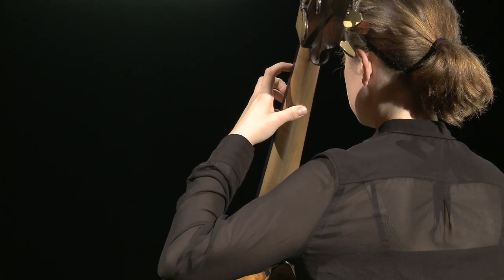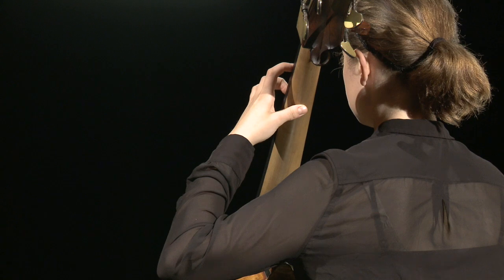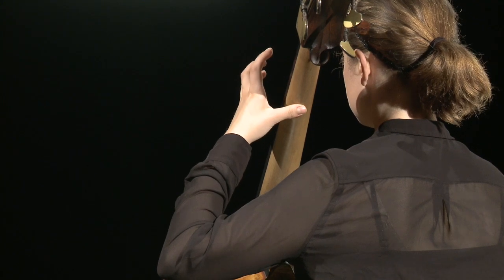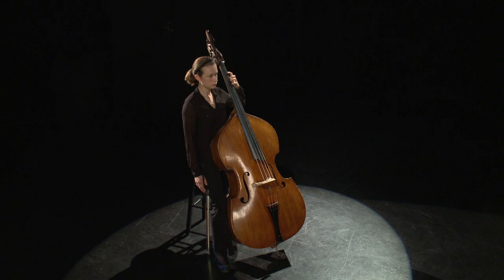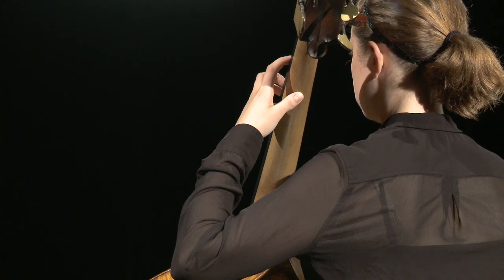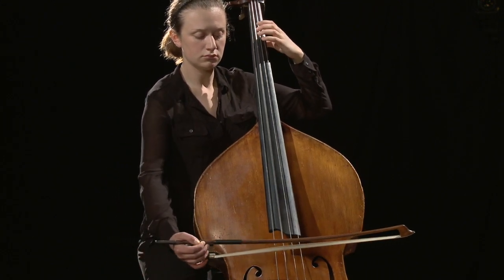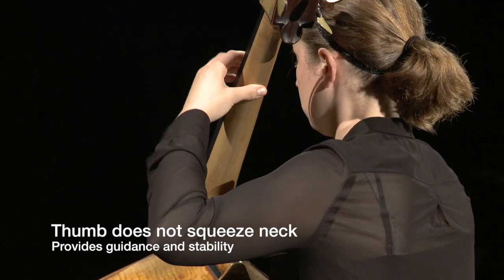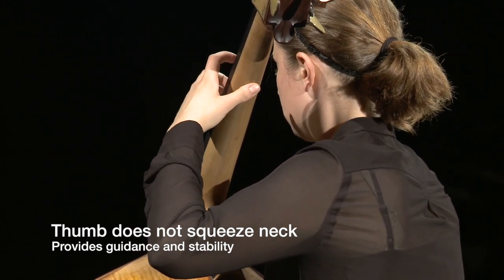Figure 4.28 Double Bass Left Hand Position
This video is about Double Bass Left Hand Position